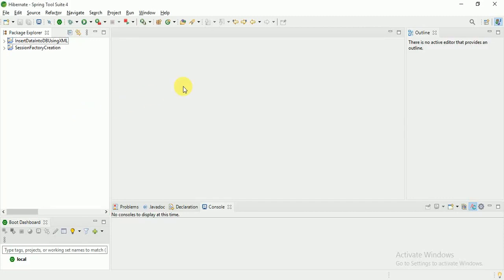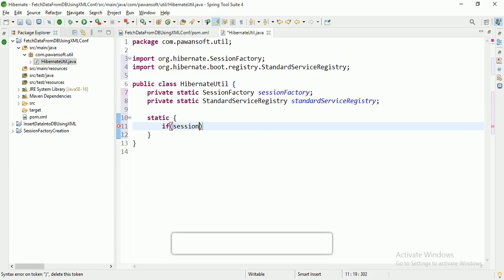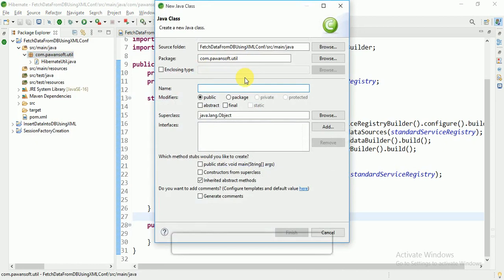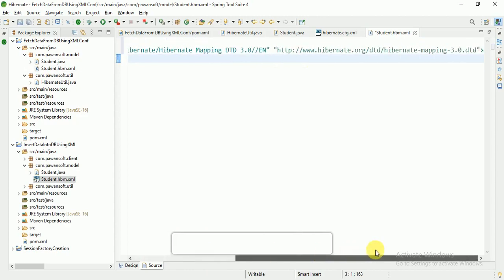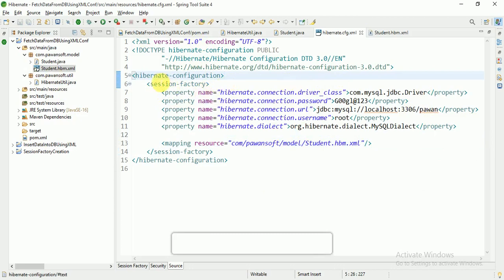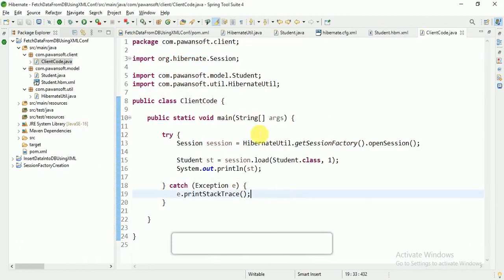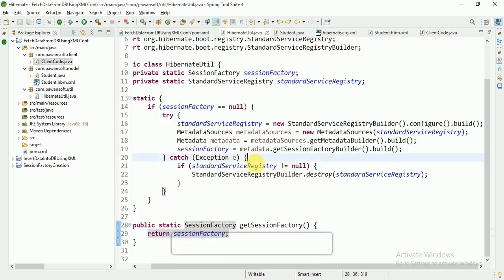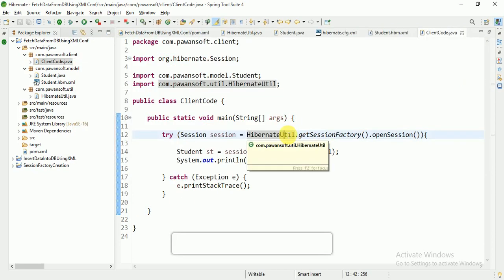Hibernate 6: Fetch Data From Database Using XML Configuration Part-4 | Use of hbm2ddl.auto | Dialect